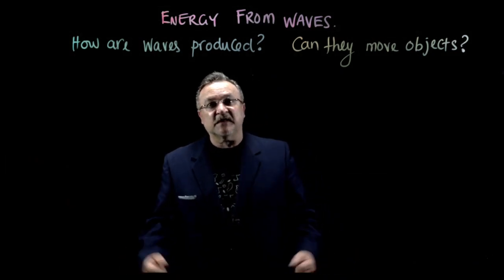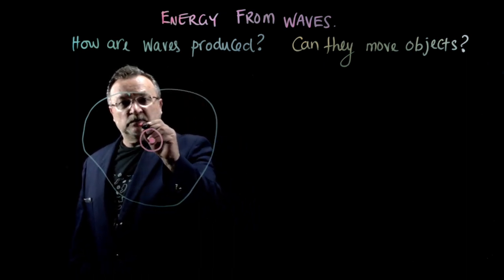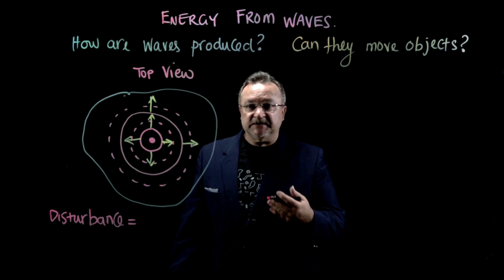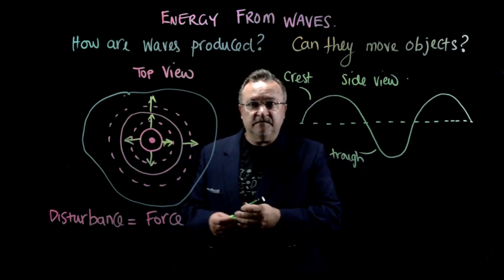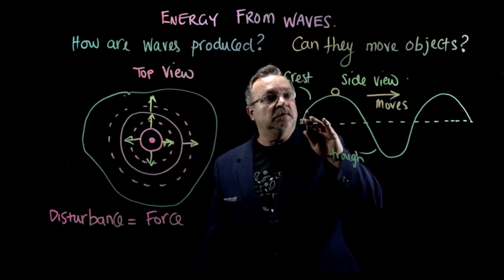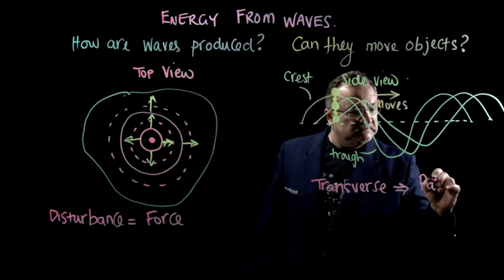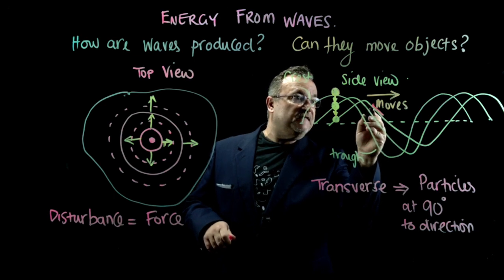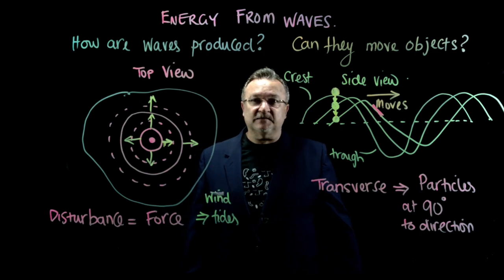Energy from waves 1